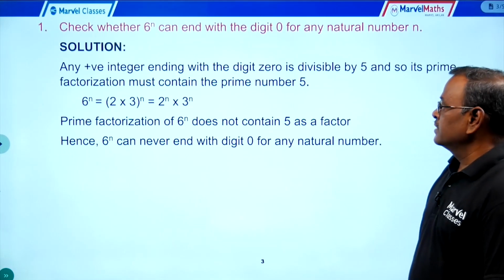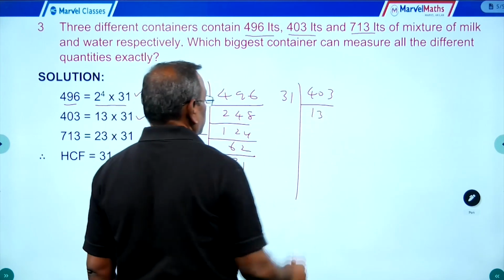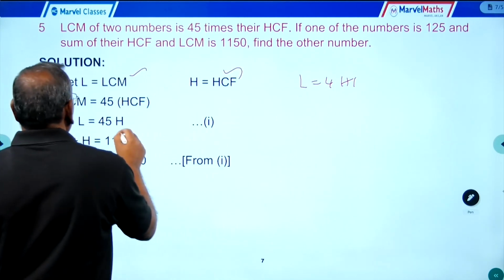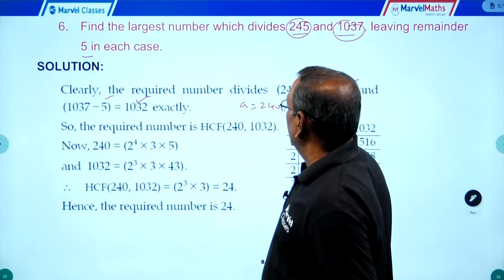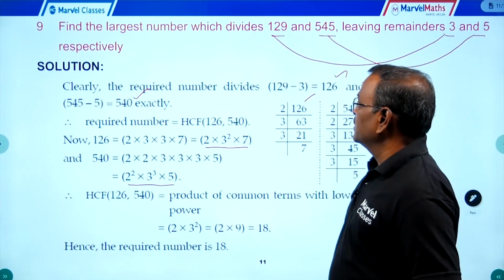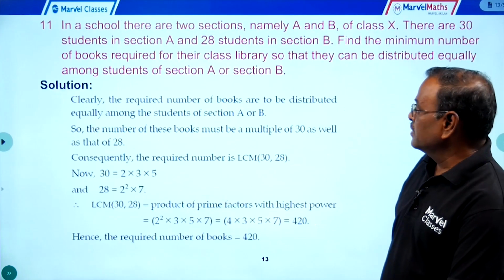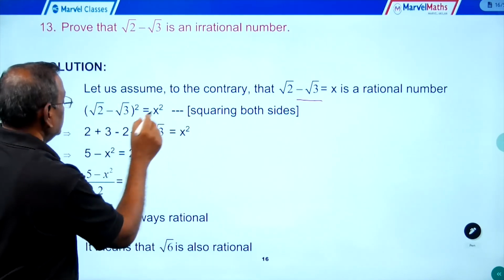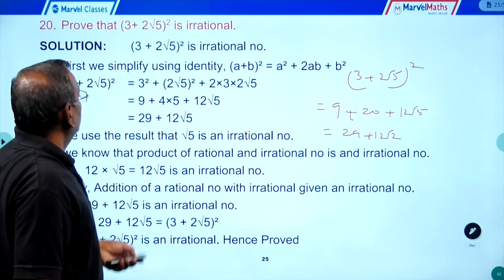Crack CBSE Class 10 Maths: Top 20 Must-Know Model Questions on Real Numbers with CP Akilan Sir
Get ready to excel in CBSE Class 10 Maths with our comprehensive video series! In this video, we present the top 20 important model questions focusing on Real Numbers, designed to help you strengthen your understanding and ace your exams.
From fundamental concepts to advanced problem-solving techniques, each question is carefully selected to cover a wide range of topics within Real Numbers, ensuring thorough preparation for your exams.
Don't miss out on this valuable resource to boost your confidence and achieve success in your CBSE Class 10 Maths exams!